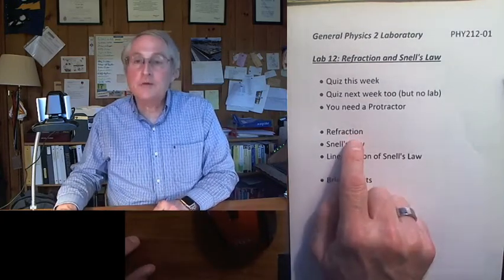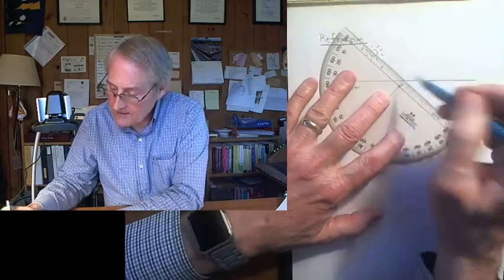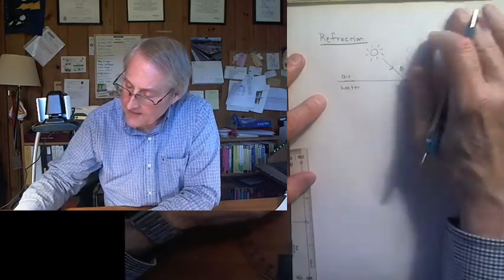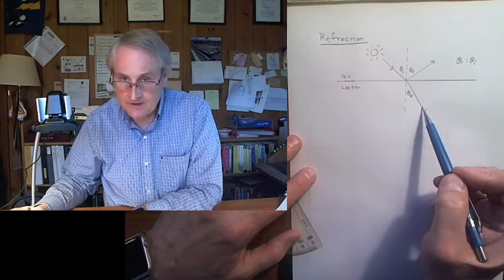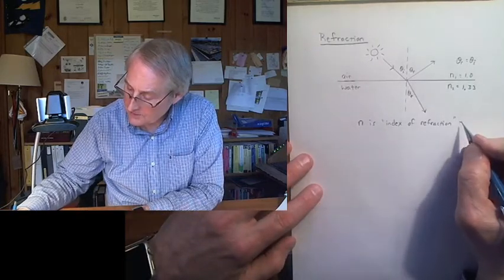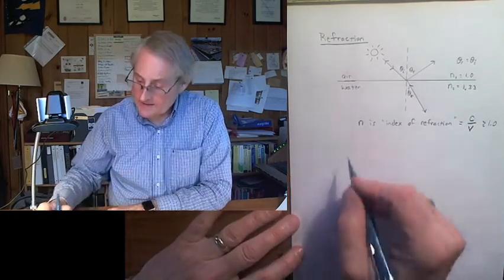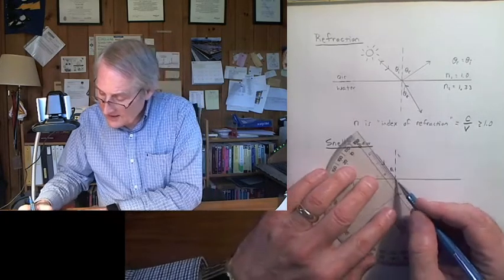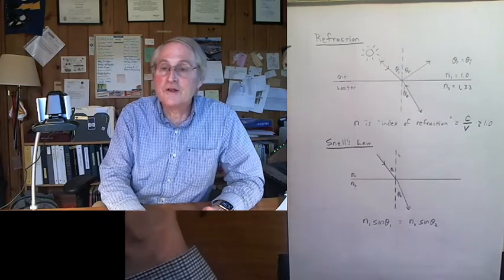12.02. Refraction and Snell's Law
Qualitative discussion of refraction, and the quantitative relationship known as Snell's Law.